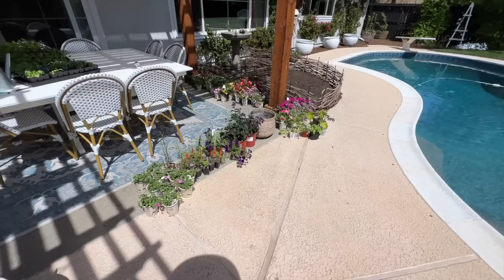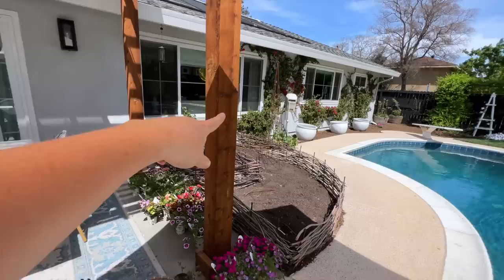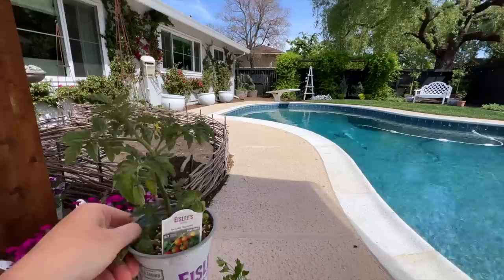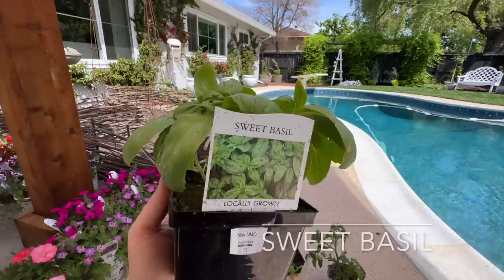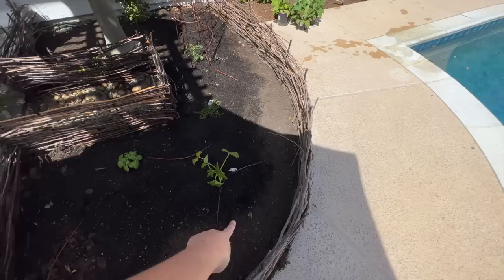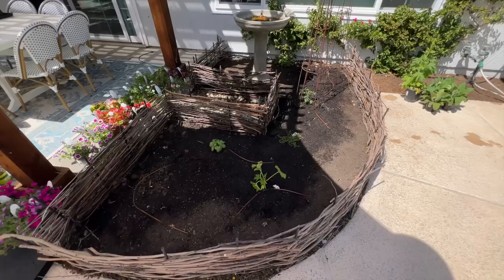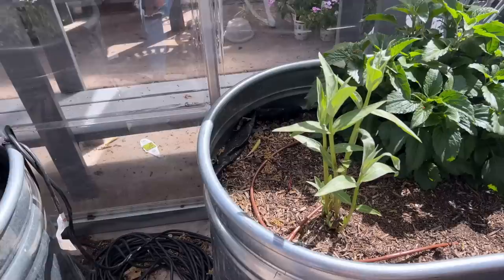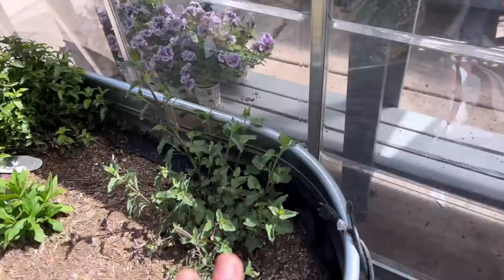Planting Up My Vegetable Kitchen Garden 🍅🌱🫑 AND milkweedformonarchs2023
Welcome gardeners! Join me today for planting up my kitchen vegetable garden AND I wanted to introduce milkweedformonarchs2023! It’s a project I am doing with Rich and Holly from @TheOldSwedesFarm where we are encouraging everyone to looks up their native milkweed and plant it for the monarchs! Check the link down below to find your native milkweed! 🌸 Enjoy!

“ ‘Don’t be afraid.  Change is such a beautiful thing,' said the Butterfly.” -Sabrina Newby

417 Mace Blvd Ste J # 238